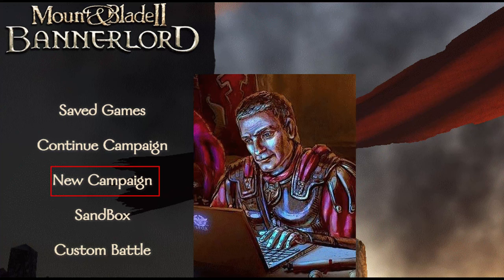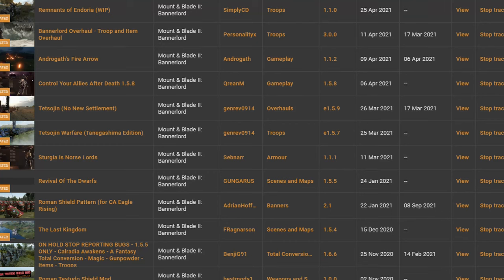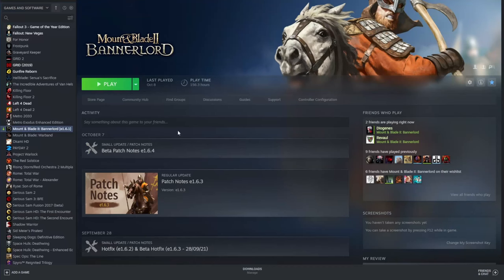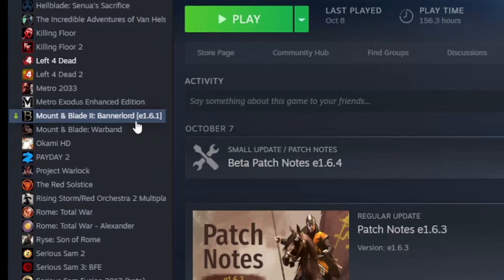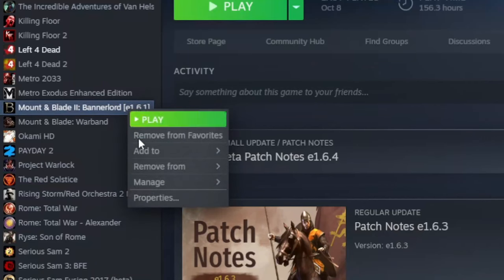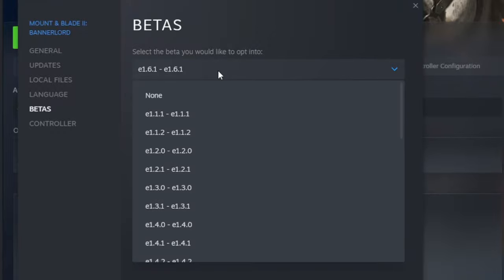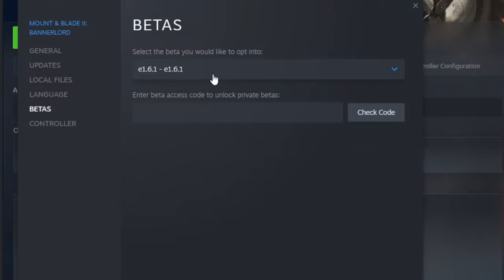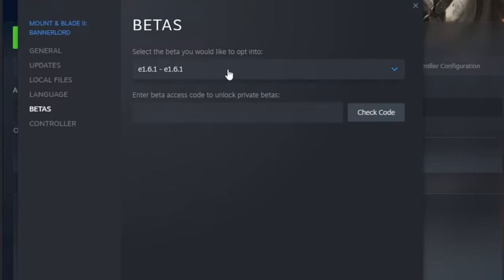Mount & Blade Bannerlord - How to revert BACK to an OLDER version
This is a tutorial on How to revert back to an older version of Bannerlord or lock it so it does not update to a newer version.